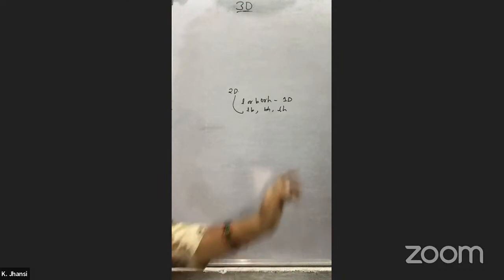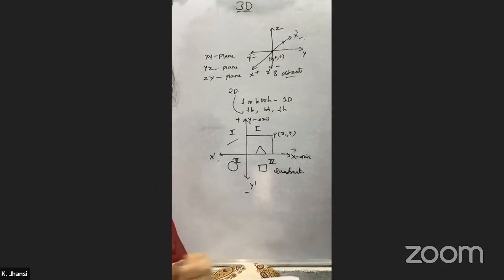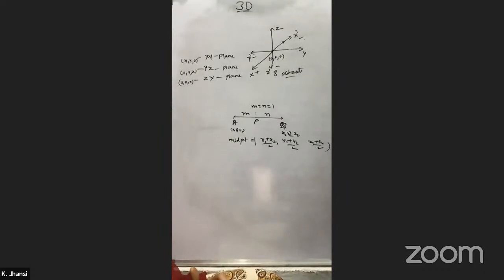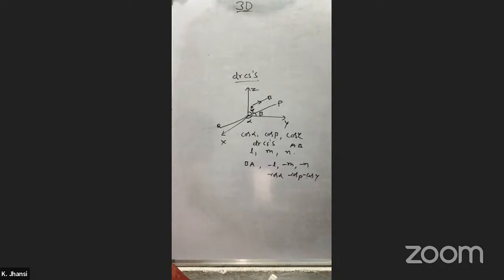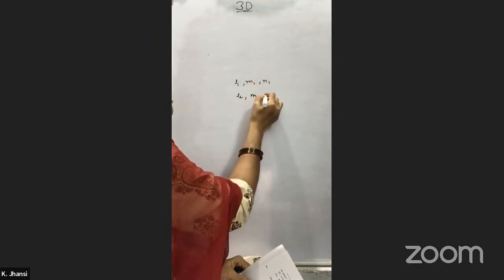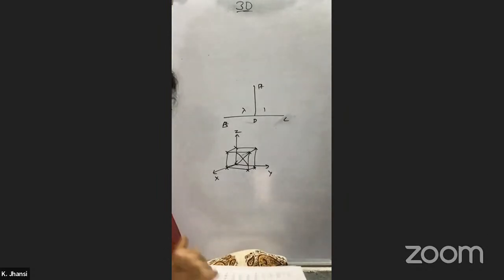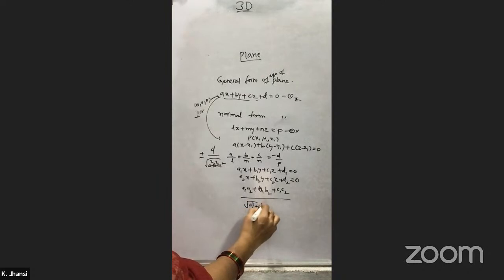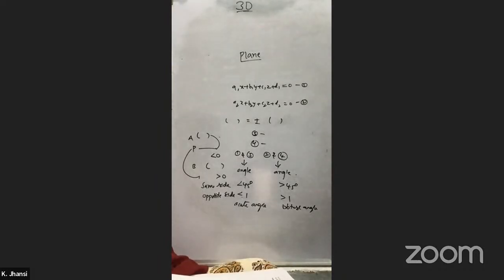UG - 5th Semester - Mathematics - English Medium (Elective)